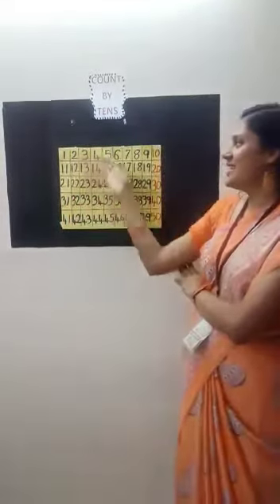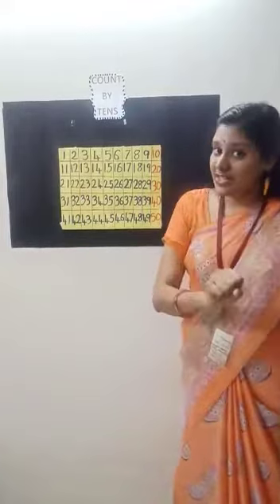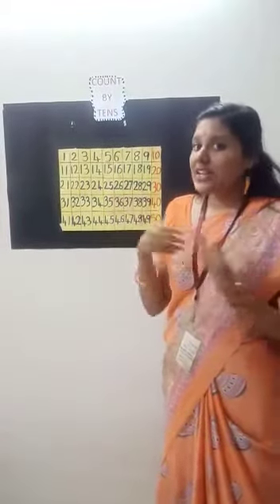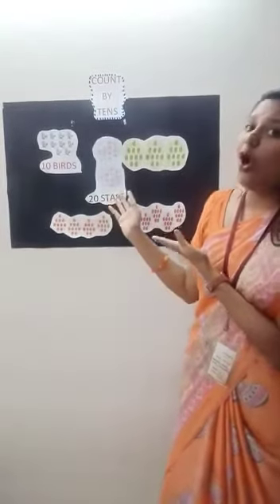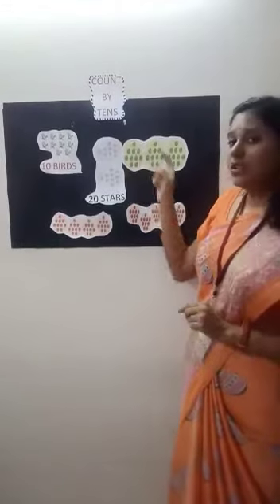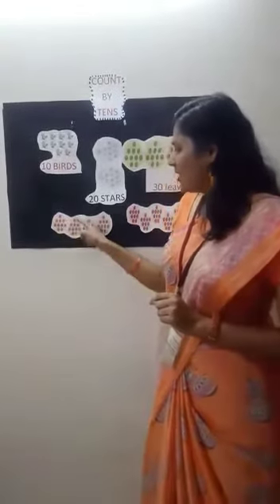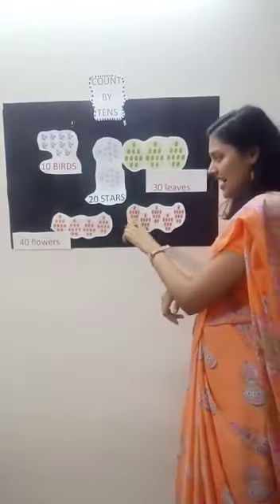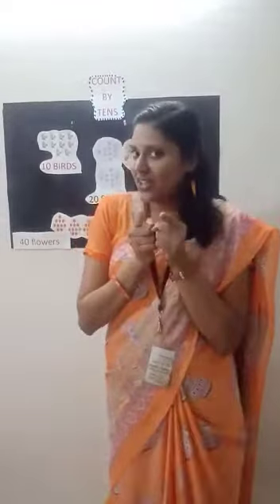Jain Public School UKG July Count by Tens